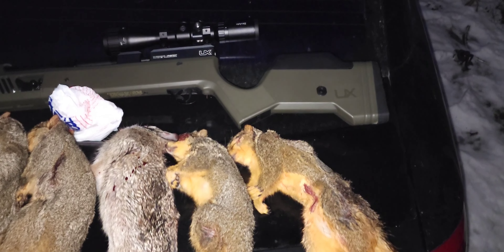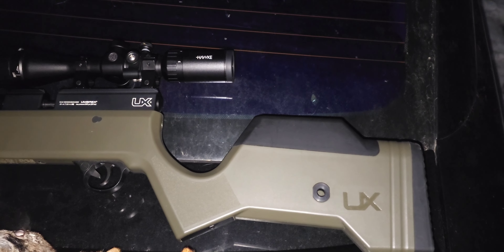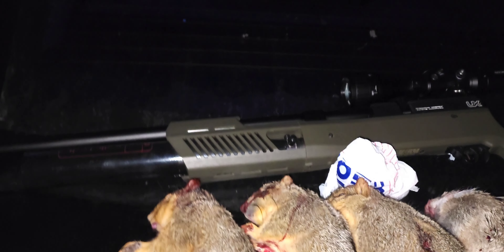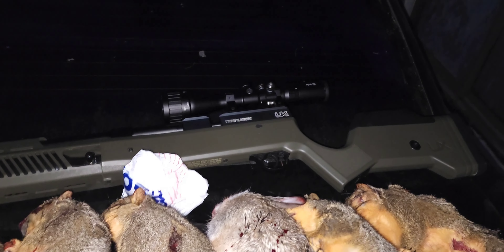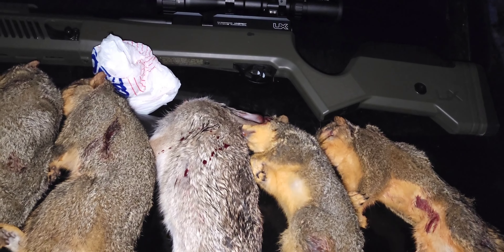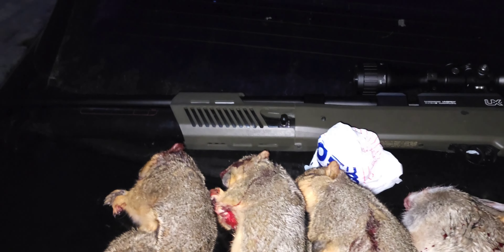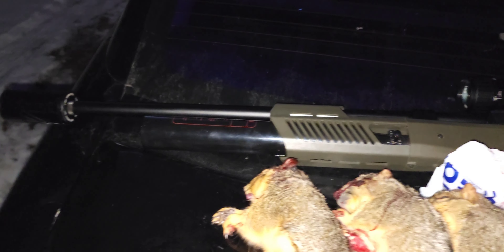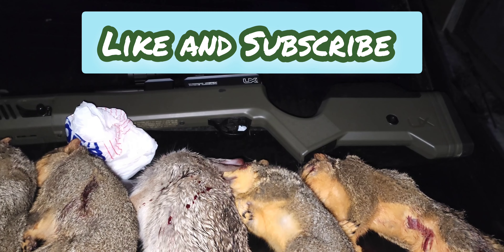Umarex Gauntlet 30 G2 squirrel hunt with a surprise rabbit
Went out squirrel hunting today and did very well. There was a beagle dog running rabbits in the wood's so I decided to go check it out and got me a rabbit, too.